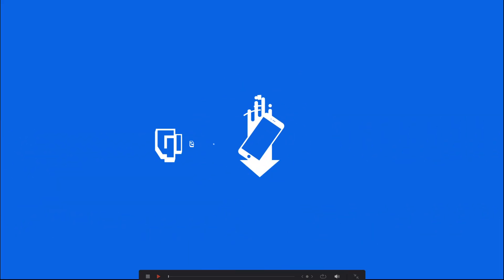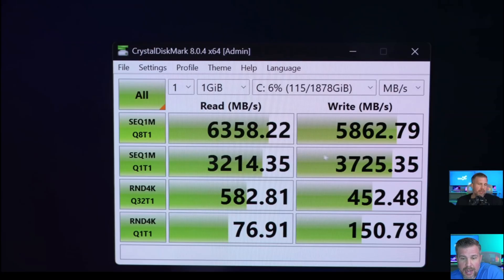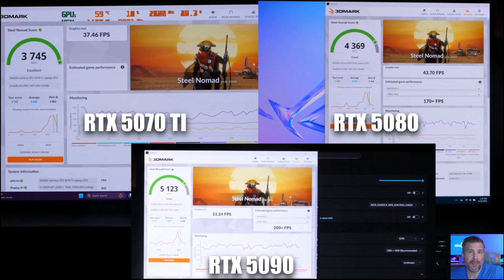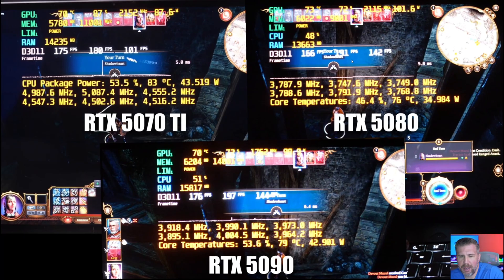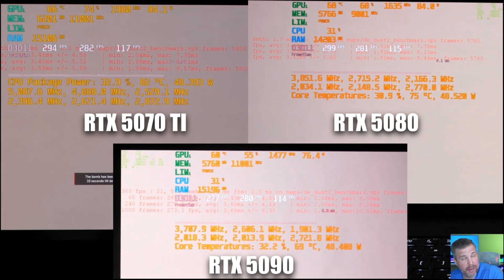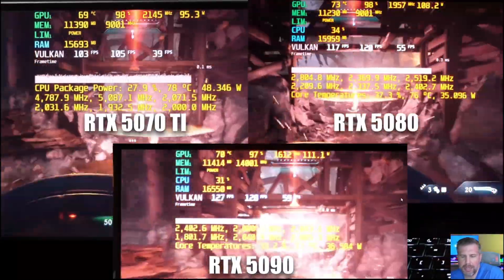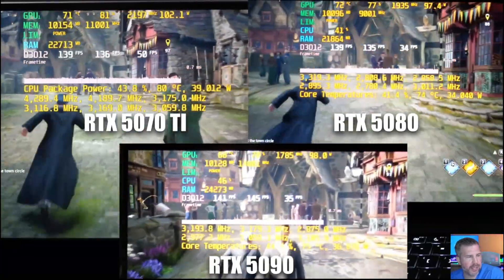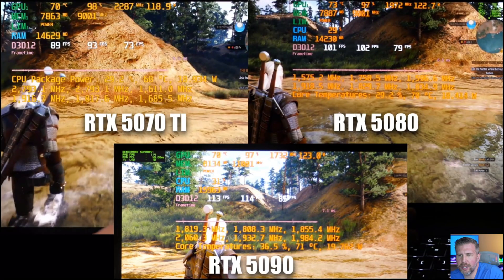2025 Zephyrus G16 - RTX 5070 TI vs RTX 5080 vs RTX 5090 Game Benchmark Comparison and Analysis!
Today, we pit the Zephyrus G16 2025 version in a head to head benchmark battle against itself. We have the RTX 5070 Ti vs RTX 5080 vs RTX 5090 configs for a full detailed comparison! Let's see if it is worth upgrading to the RTX 5080 or 5090 versions over the RTX 5070 TI!

You can find links to research, preorder, and buy all RTX 5000/4000 series laptops on my 2025 Gaming Laptop List

00:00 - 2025 Zephyrus G16 - RTX 5070 TI vs RTX 5080 vs RTX 5090
00:09 - Specifications and Pricing Overview - 5070 TI vs 5080 vs 5090 Zephyrus G16
00:51 - Testing Parameters - 5070 TI vs 5080 vs 5090 Zephyrus G16
01:16 - AIDA64 RAM Speed Testing - Zephyrus G16
01:44 - CrystalDiskMark SSD Testing - Zephyrus G16
02:14 - Cinebench R23 Benchmark (Ultra 7 285H) - Zephyrus G16
02:37 - Steel Nomad Benchmark - 5070 TI vs 5080 vs 5090 Zephyrus G16
04:24 - Baldur’s Gate 3 (QHD+, Ultra, DLSS Q) - 5070 TI vs 5080 vs 5090 Zephyrus G16
05:36 - Clair Obcsur: Expedition 33 (QHD+, Epic, DLSS Q, FG Off) - 5070 TI vs 5080 vs 5090 Zephyrus G16
05:59 - Clair Obcsur: Expedition 33 (QHD+, Epic, DLSS Q, FG On) - 5070 TI vs 5080 vs 5090 Zephyrus G16
07:02 - Counter Strike 2 Benchmark (QHD+, Low) - 5070 TI vs 5080 vs 5090 Zephyrus G16
08:19 - Cyberpunk 2077 (QHD+, DLSS Q, RR, RT Ultra, FG 2X Then Off) - 5070 TI vs 5080 vs 5090 Zephyrus G16
09:23 - Doom The Dark Ages (QHD+, Ultra Nightmare, DLSS Q, FG 2X) - 5070 TI vs 5080 vs 5090 Zephyrus G16
10:21 - God of War (QHD+, Ultra, DLSS Q) - 5070 TI vs 5080 vs 5090 Zephyrus G16
10:47 - Hogwarts Legacy (QHD+, RT Ultra, DLSS Q, FG 2X) - 5070 TI vs 5080 vs 5090 Zephyrus G16
11:15 - Starfield (QHD, Ultra, DLSS Q, FG On) - 5070 TI vs 5080 vs 5090 Zephyrus G16
11:52 - The Witcher 3 (QHD+, RT Ultra, DLSS Q, FG On) - 5070 TI vs 5080 vs 5090 Zephyrus G16
12:40 - Monster Hunter Wilds (QHD+, Ultra, DLSS Q, RT Off, FG 2X) - 5070 TI vs 5080 vs 5090 Zephyrus G16
14:01 - Overall Gameplay Comparison (Average FPS) - 5070 TI vs 5080 vs 5090 Zephyrus G16
14:26 - Overall Gameplay Comparison (1% Low FPS) - 5070 TI vs 5080 vs 5090 Zephyrus G16
15:03 - Value Proposition and Overall Recommendation - 5070 TI vs 5080 vs 5090 Zephyrus G16